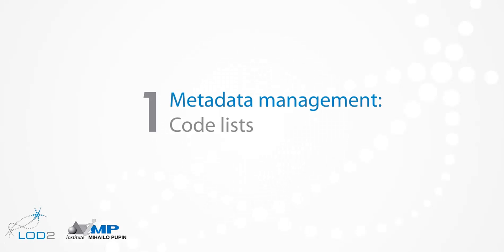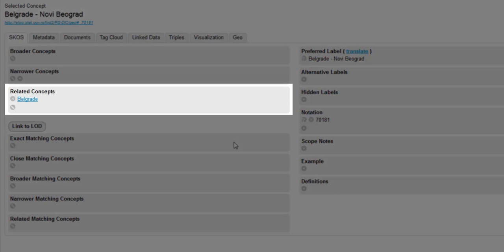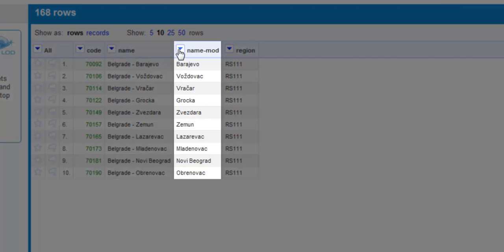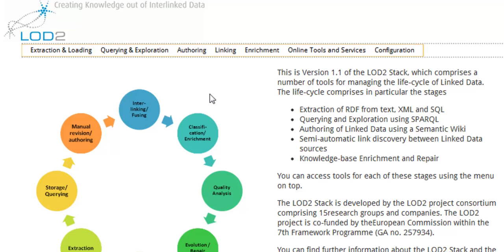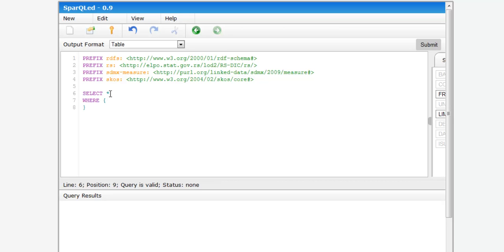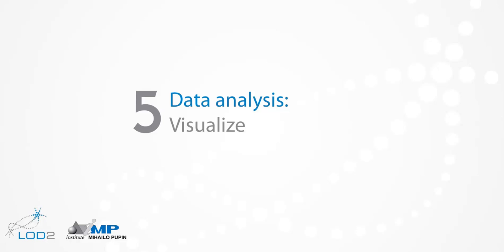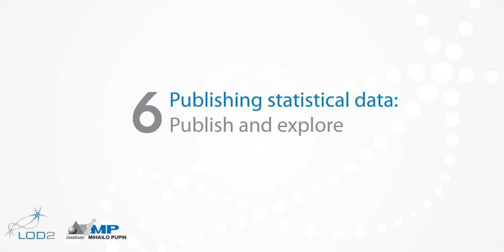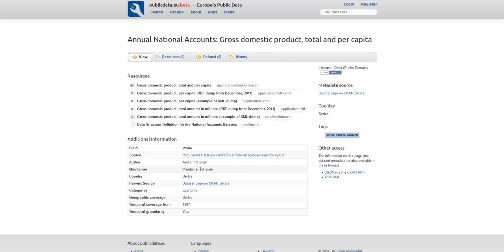LOD2 Stack Demo: Working with statistical data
LOD2 Tool Stack Statistical Use Case Demo